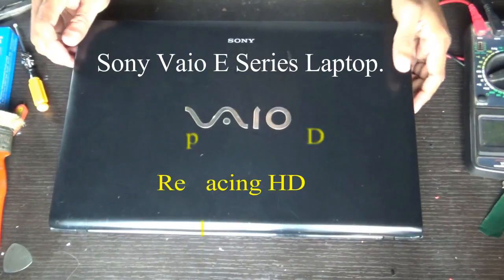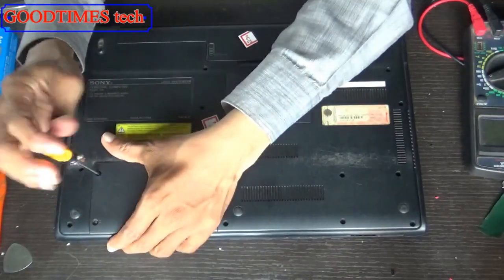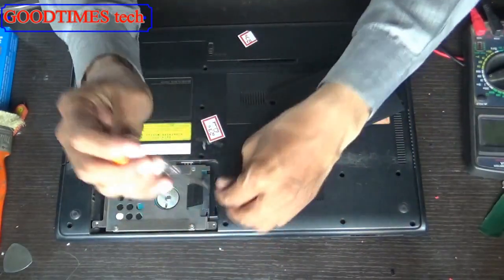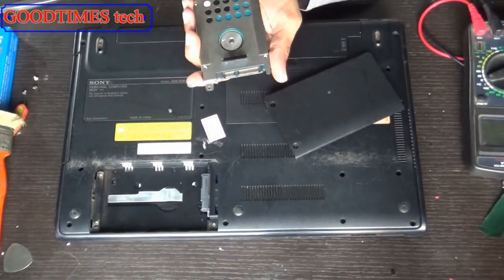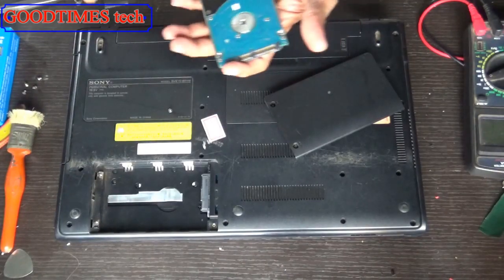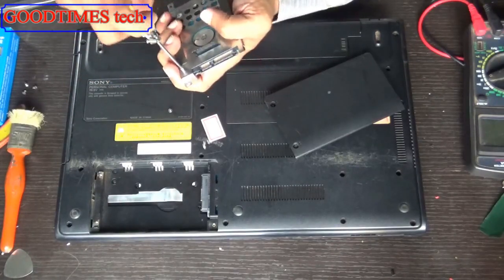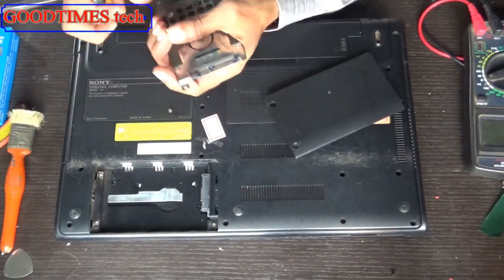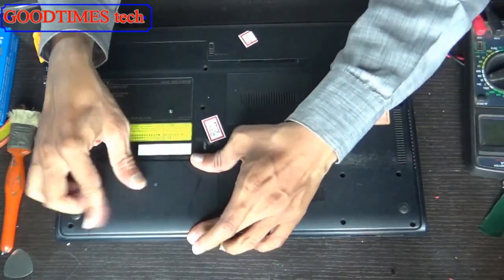Sony Vaio E Series Laptop | HardDrive Replacement.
The video is about replacing / upgrading Harddisk Drive of Sony vaio E series laptop on your own.

Take care and do the replacement on your own risk.

Link for 500Gb SSD
Link for 240Gb SSD

We are a participant in the Amazon Services LLC Associates Program, an affiliate advertising program designed to provide a means for us to earn a bit by linking to amazon.com and related sites/apps.